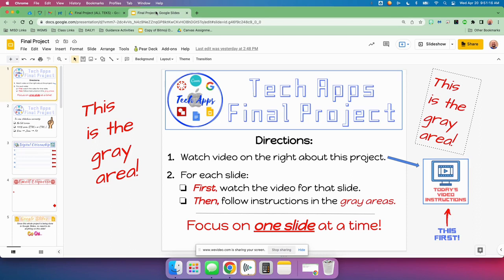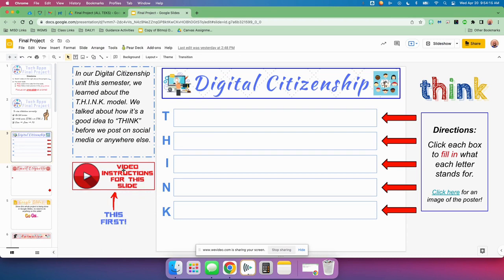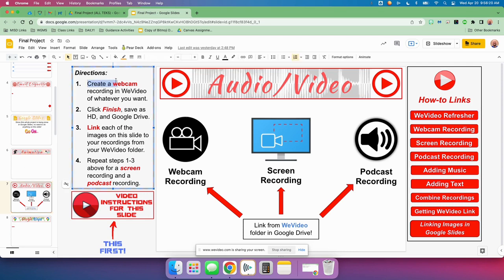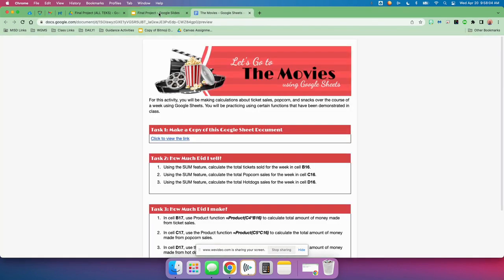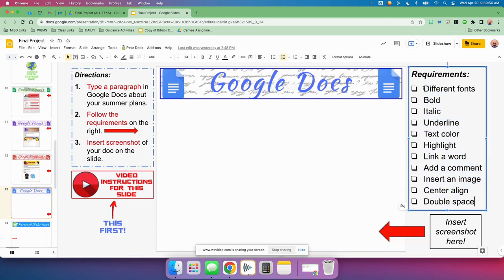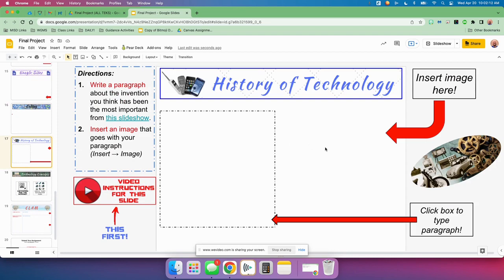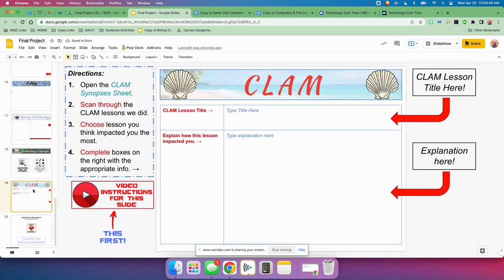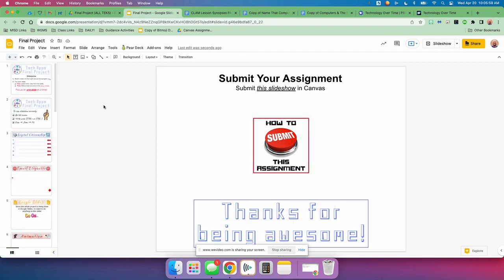Final Project Preview